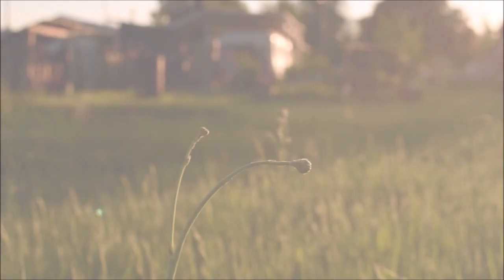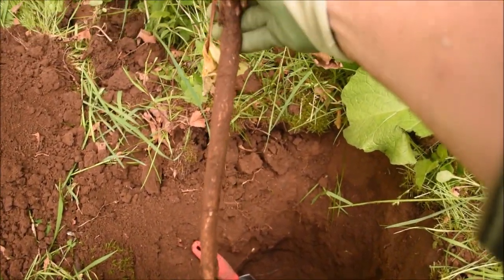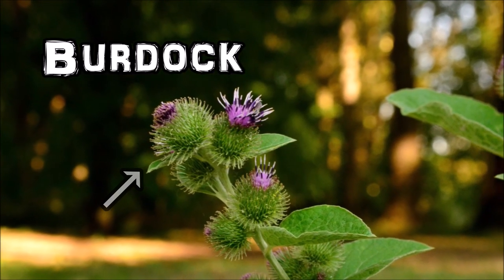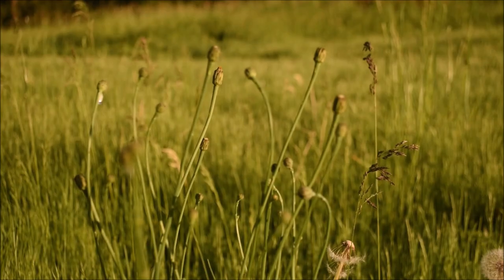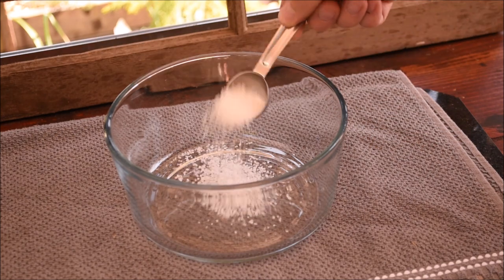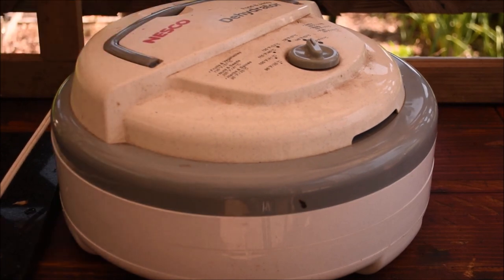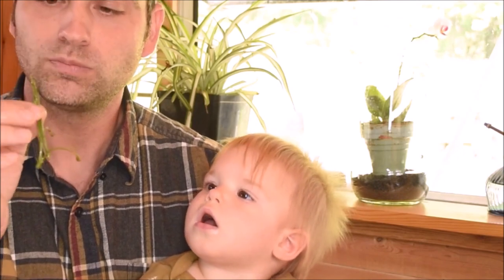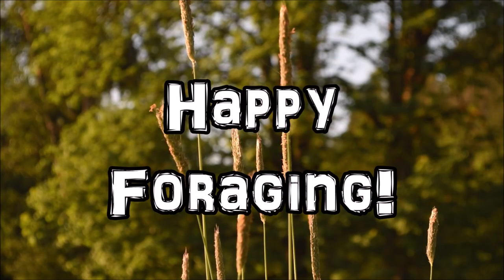Burdock and Cat’s Ear: How to Identify and Harvest These Edible Wild Plants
DON'T MISS OUT! Let's talk about two springtime wild edibles which are currently in a choice state, but not for much longer. Learn about their uses, identifiable features, as well as how to cook them and what they taste like. Thank you for your likes!

Thank you for showing your support!

Amazon Links
Capsule Filling Kit
Vegan Capsules

Antioxidative and in vitro antiproliferative activity of Arctium lappa root extracts